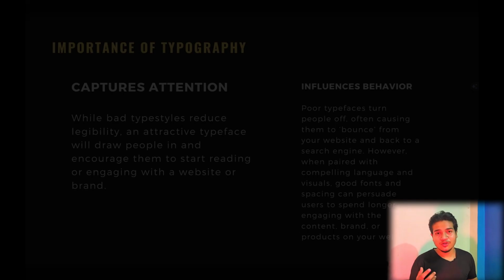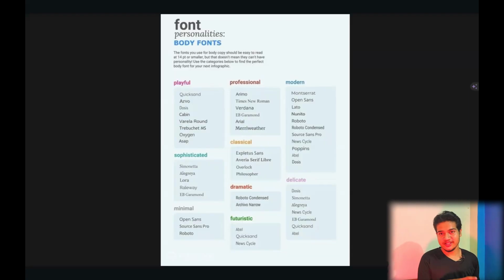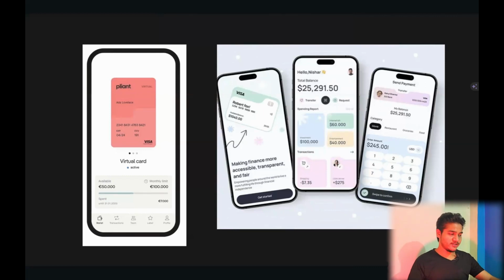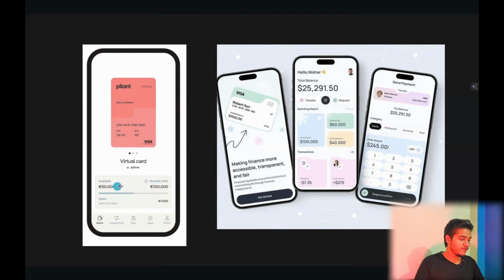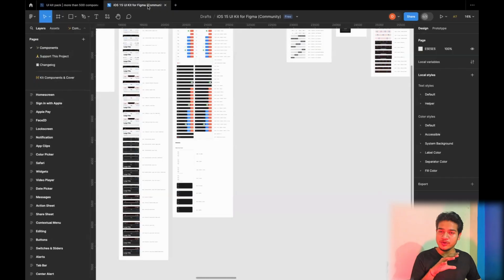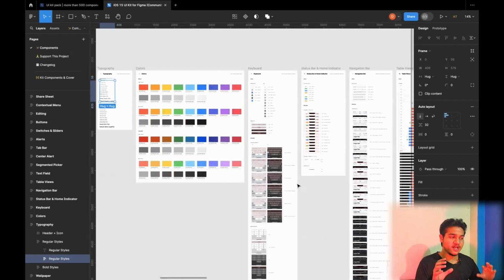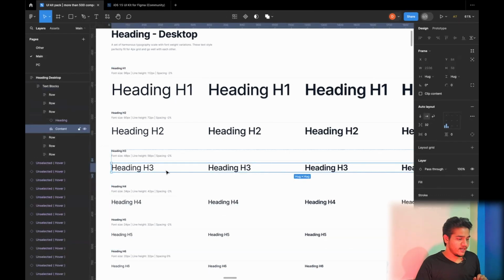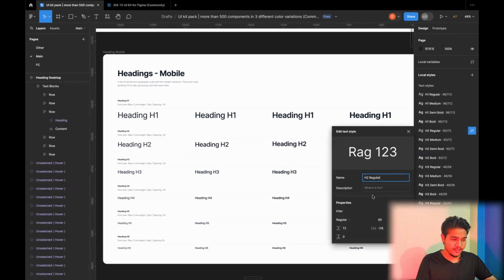Typography in UI/UX || How to choose font || Design system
Hello folks, typography is one the important things that we need to know about while designing an interface. Let's dive into What font should I choose for designing an UI and what are the things that I need to keep in mind while choosing the font.

Hello People, My name is Dev Kant Singh. I post videos on self growth , self development .